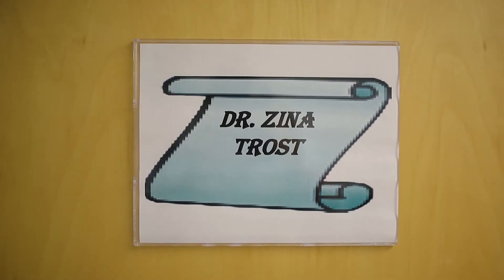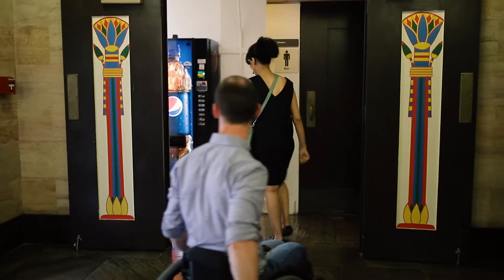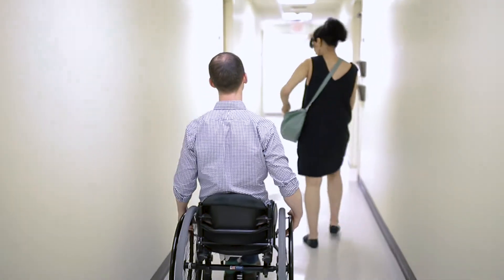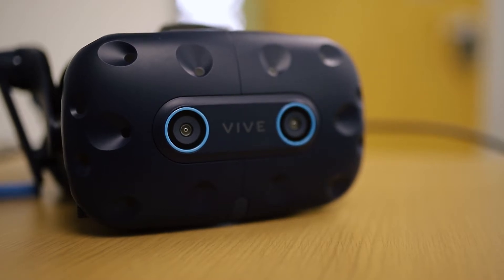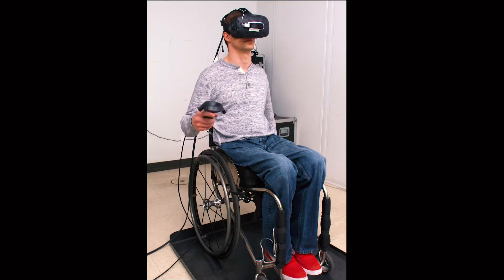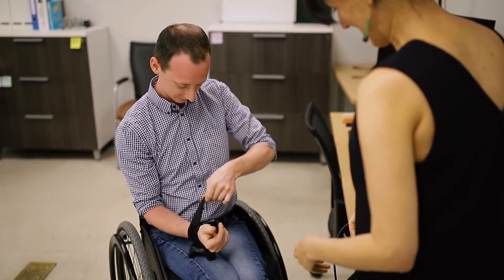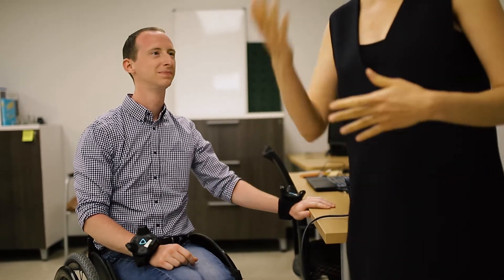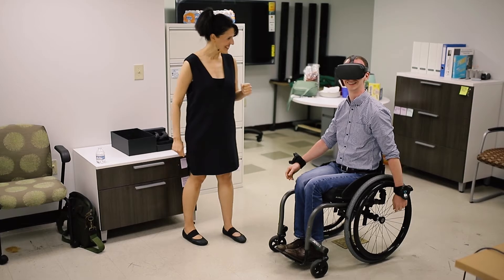Dr. Zina Trost: Using VR for neuropathic pain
Learn more about the Department of Defense-funded, multisite, international clinical trial that is examining the impact of immersive virtual reality (VR) walking intervention on chronic neuropathic pain among paraplegic individuals with spinal cord injury (SCI).